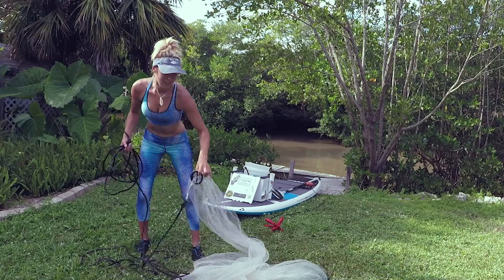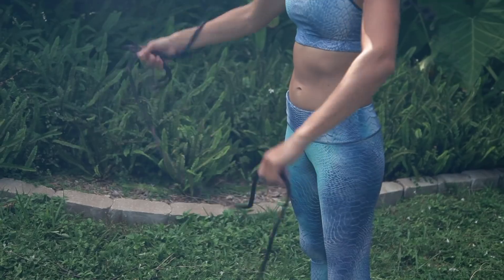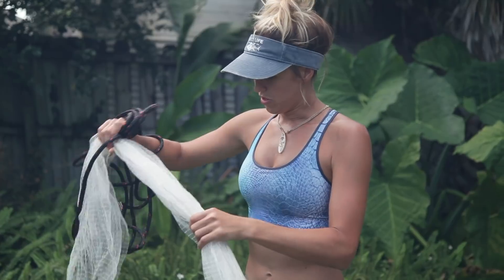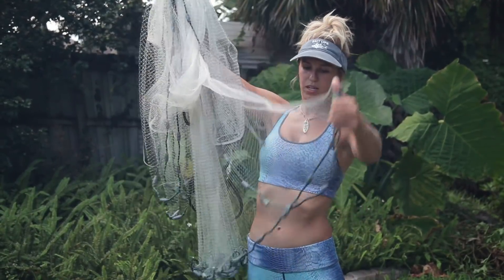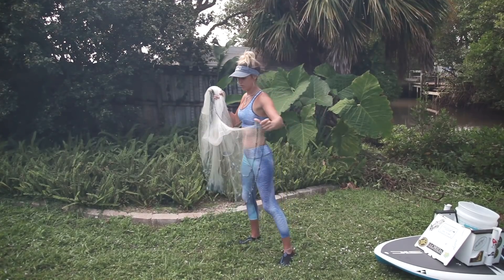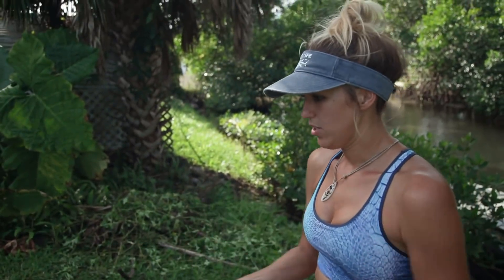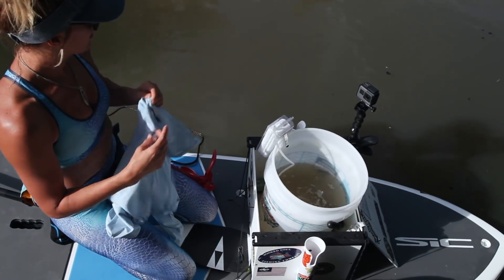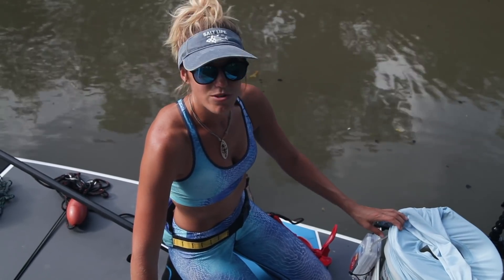Throwing a SUP Cast Net | Salt Life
Bri Andrassy shows us how she throws a cast net while on a SUP board.